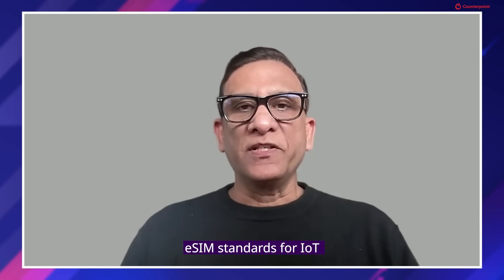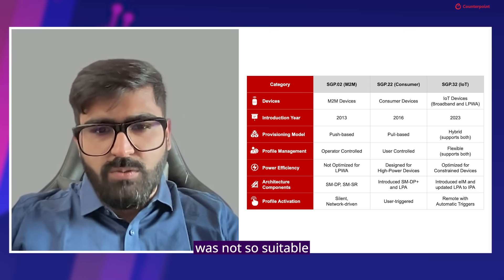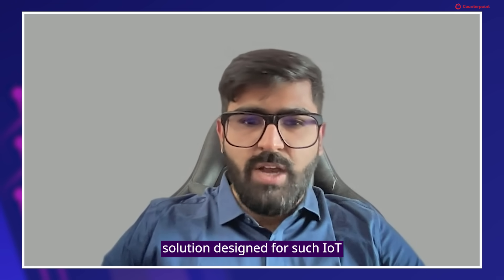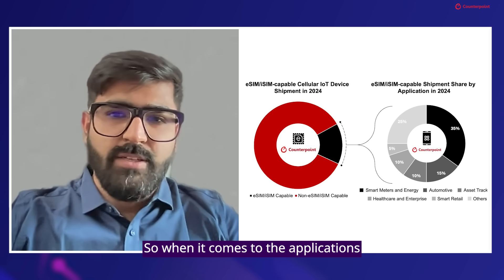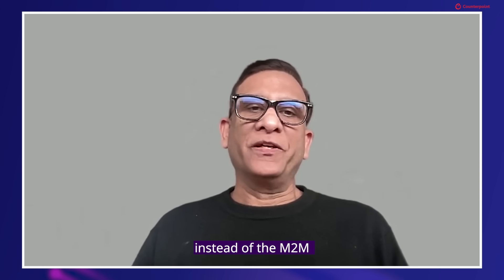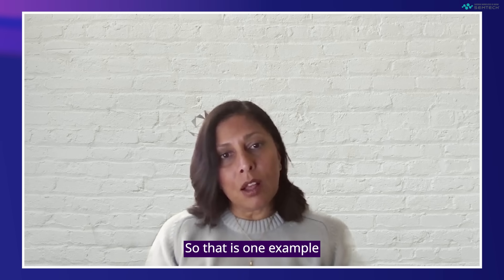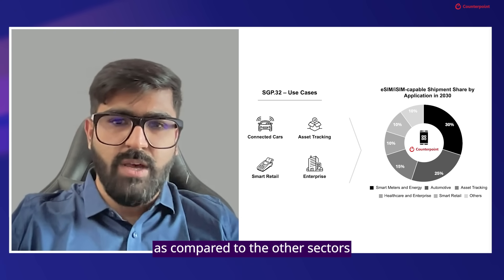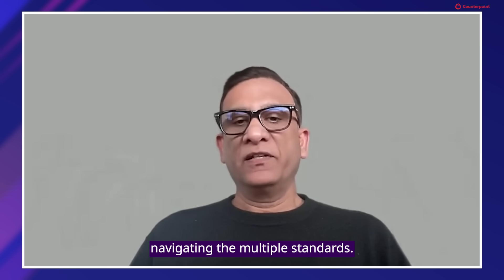SGP.32 Explained: The Next-Gen eSIM Standard for IoT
The commercialization of SGP.32 is fast approaching, marking a significant milestone for the eSIM IoT ecosystem. As the latest GSMA-backed standard, SGP.32 is expected to accelerate eSIM adoption in cellular IoT, offering greater flexibility, scalability, and efficiency. However, key ecosystem players must address early adoption challenges, particularly around awareness, integration, and coexistence with existing standards like SGP.02 and SGP.22.

To provide clarity on this transition, Counterpoint Research, in collaboration with Semtech, a leading IoT connectivity provider, presents a four-part video series as part of Counterpoint Conversations. This series aims to answer critical questions about SGP.32's impact, deployment strategies, and enterprise readiness.

In the first episode, Varun Gupta, Senior Analyst at Counterpoint, and Rupa Datta, Senior Director of Product Management at Semtech, discuss SGP.32’s origins, its role in the IoT landscape, and the key benefits enterprises can leverage for their deployments.

For any questions about Semtech (formerly Sierra Wireless) Smart Connectivity Premium or SGP .32 eSIM solution, please contact their team with this inquiry form

To read more about SGP.32, the new eSIM IoT standard, you can download our detailed white paper from here: